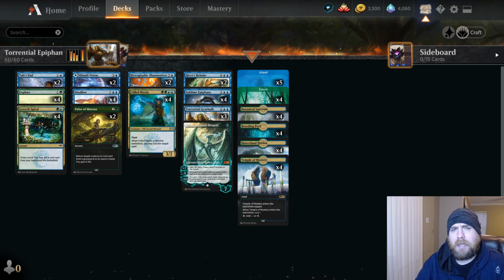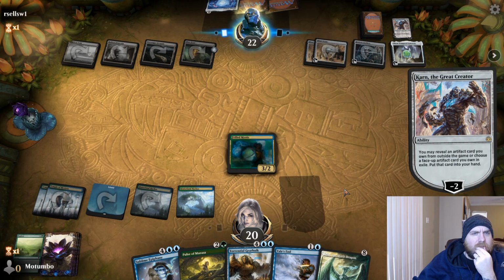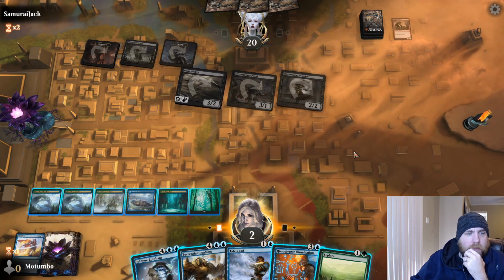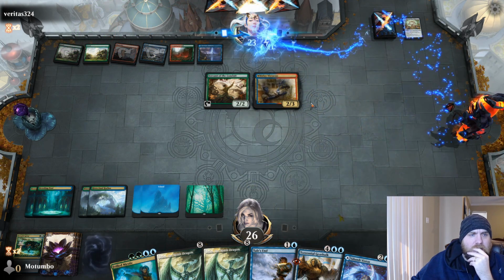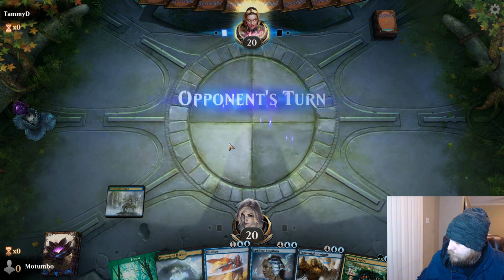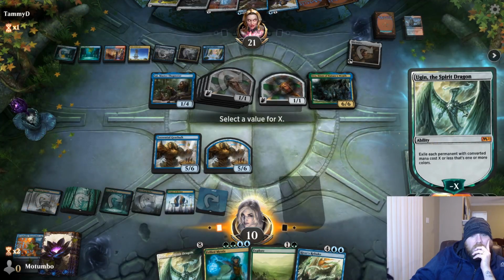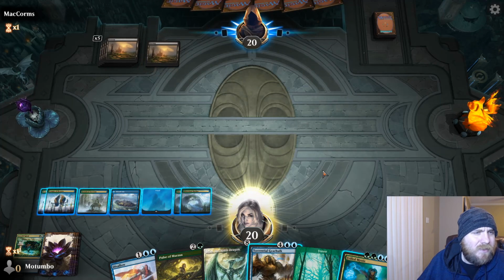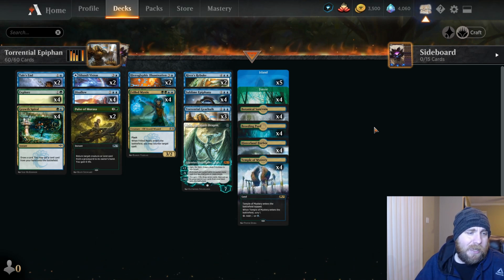Torrential Epiphany - Historic Gearhulk Epiphany Control - Mtg Magic Arena Deck Tech and Game Play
Sublime Epiphany proved to be a great card in one of our earlier videos. But what happens when we pair it up with one of the best cards in Kaladesh Remastered, Torrential Gearhulk? Well I'm sure we will be able to do some ridiculous things. Let's find out.

00:00 - Intro
07:54 - Game 1
14:21 - Hydrate!
24:16 - Game 3
33:51 - Game 4
38:06 - Game 5
51:55 - Game 6
55:58 - Game 7
1:02:26 - Wrap Up

Decklist in MTG Arena Format:

Deck
3 Torrential Gearhulk (KLR) 70
2 Hieroglyphic Illumination (AKR) 64
4 Sublime Epiphany (M21) 74
4 Growth Spiral (RNA) 178
2 Pulse of Murasa (M20) 189
2 Silundi Vision (ZNR) 80
4 Explore (JMP) 393
4 Disallow (KLR) 46
4 Frilled Mystic (RNA) 174
2 River's Rebuke (XLN) 71
2 Ugin, the Spirit Dragon (M21) 1
4 Breeding Pool (RNA) 246
4 Hinterland Harbor (DAR) 240
4 Botanical Sanctum (KLR) 281
4 Temple of Mystery (M20) 255
4 Forest (UST) 216
5 Island (UST) 213
2 Tale's End (M20) 77